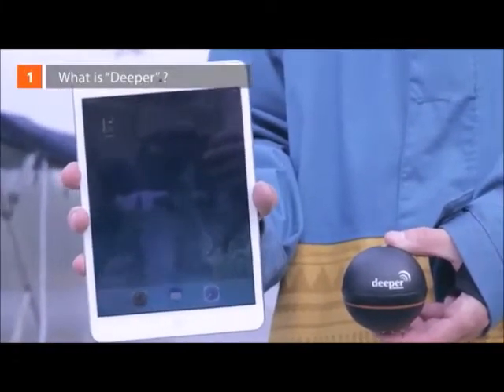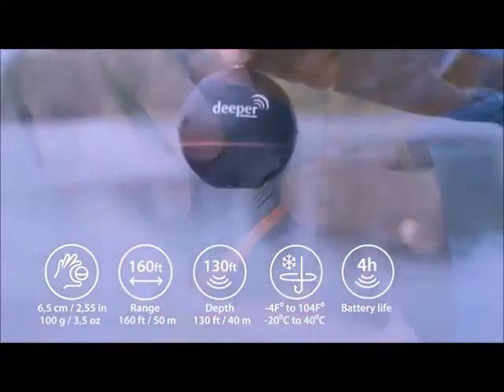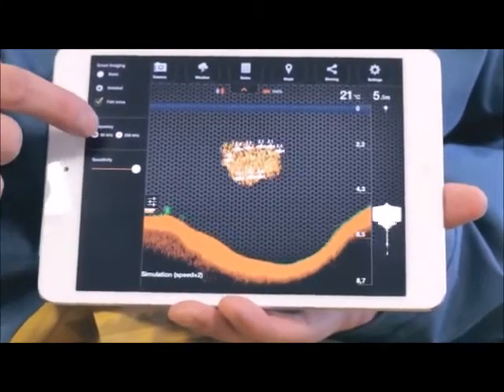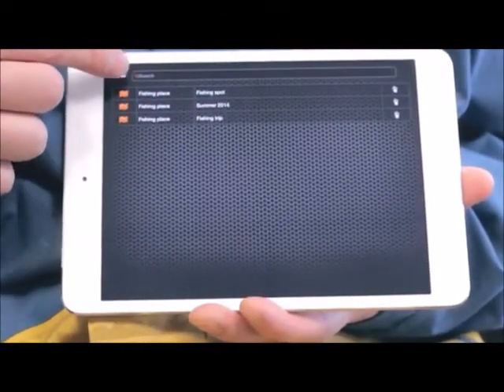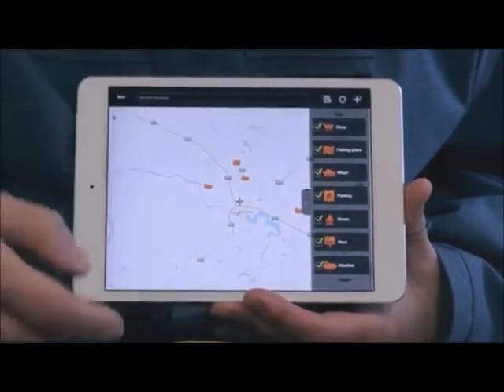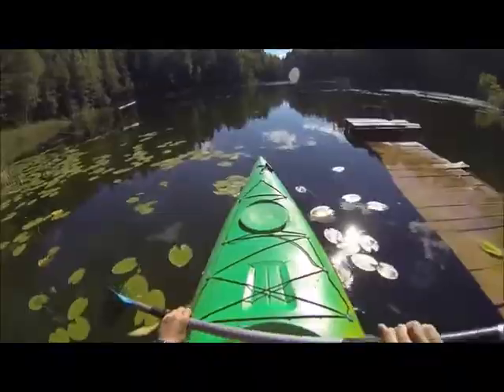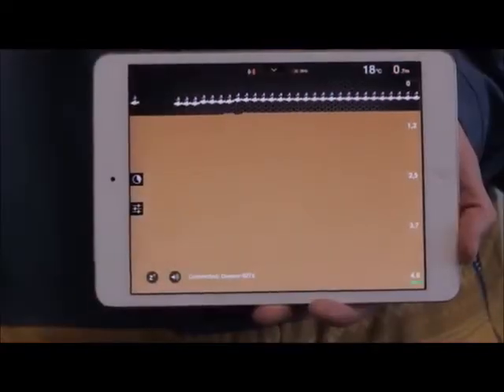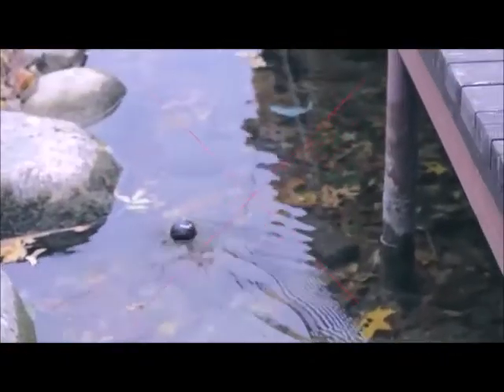how To Use Deeper Fish finder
Deeper fish finder usage instructions (English).